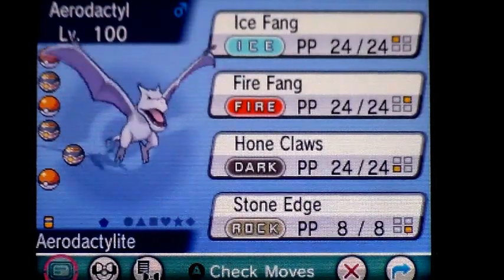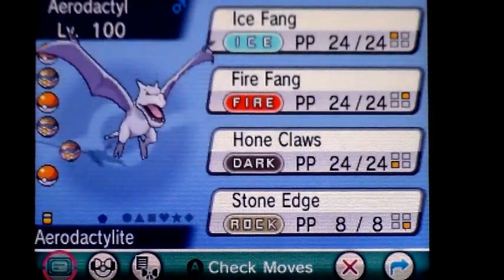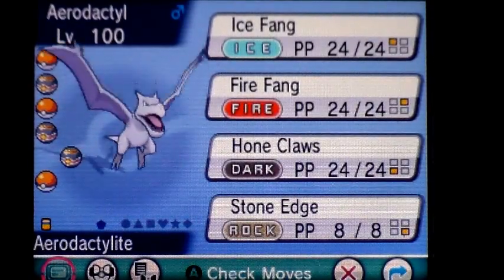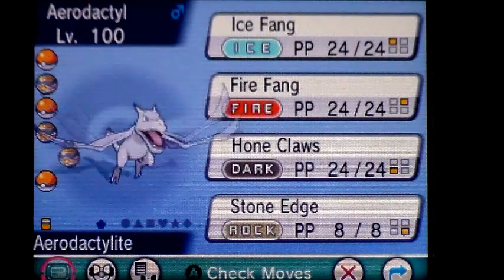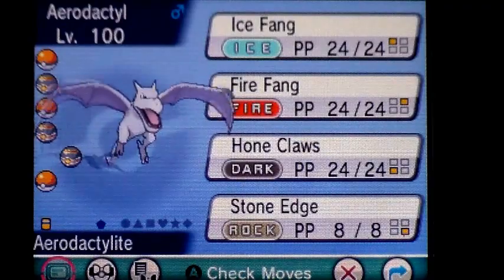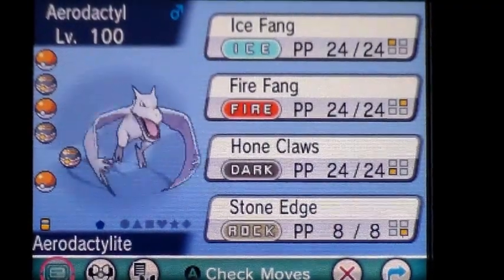Aerodaktyl mega Pokemon of the week Pure battle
Aerodactyl has been putting in work since day one. In gen 5 he took a small break thanks to new scarf users and lacking a priority move. But Today he is back and more clutch than ever. You better shut your mouth and move cuz we aint playing wit You!!!